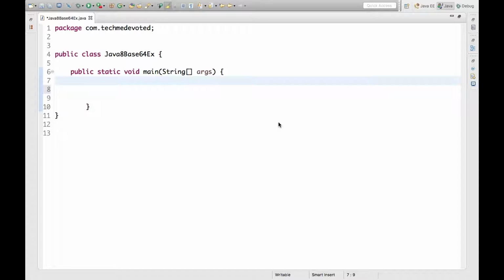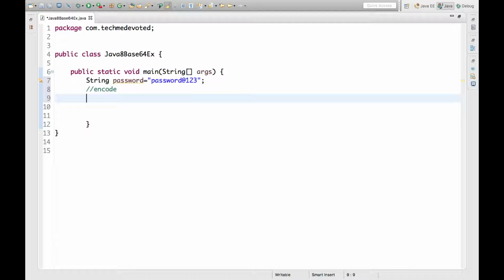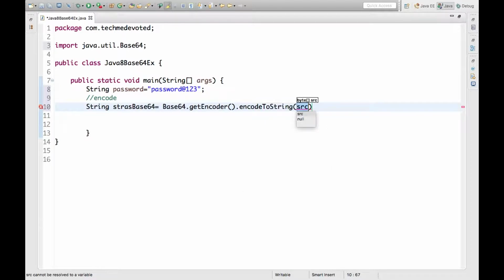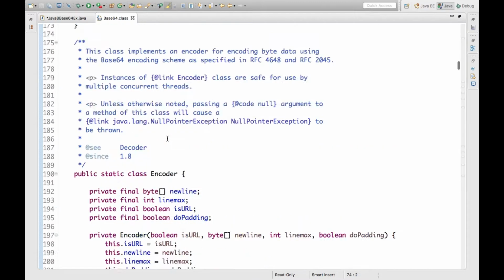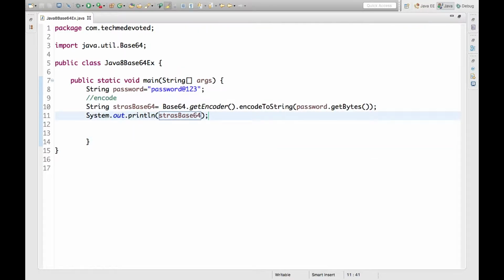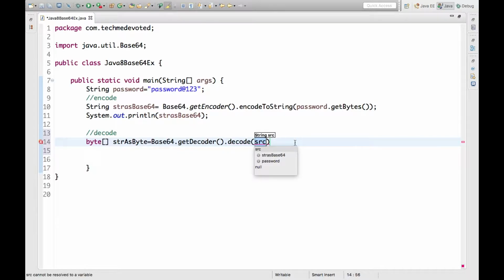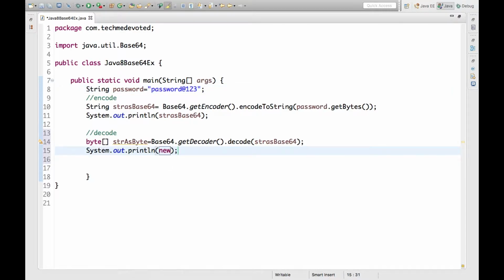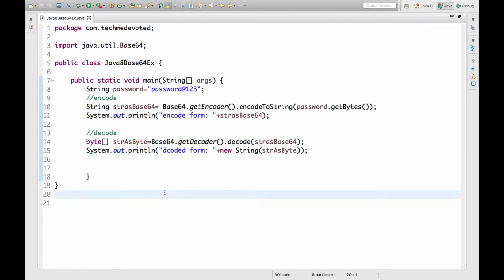How to protect you password: encoding decoding in JAVA 8 (New Feature)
This video explain new encoding decoding feature of JAVA 8. The new class introduced in JAVA 8 is Base64 in util package and we can use this to get encoding and decoding feature.